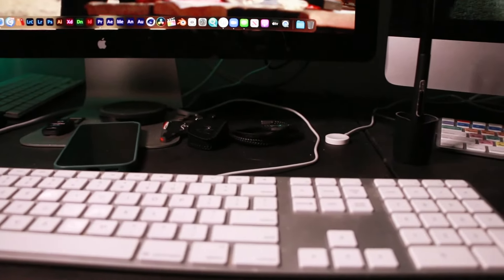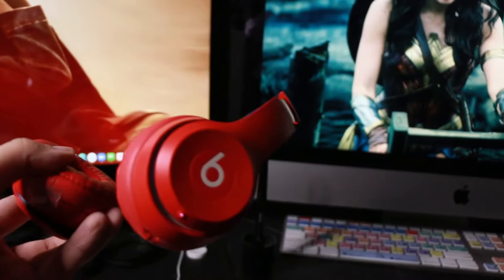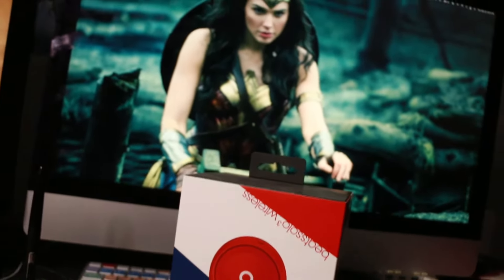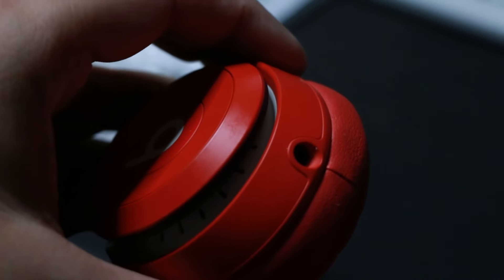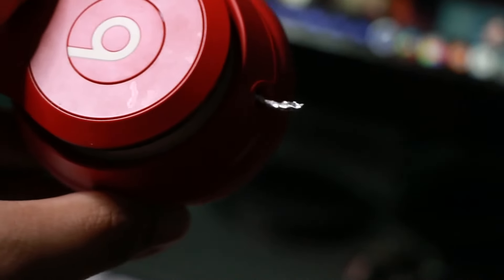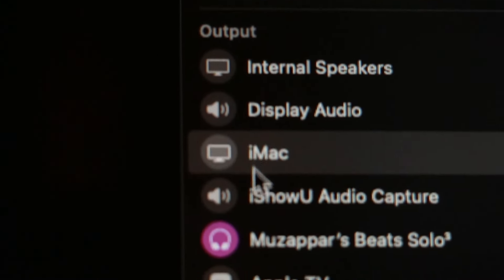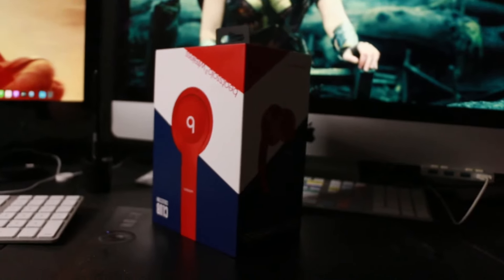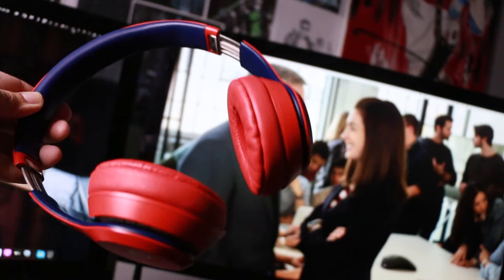How to fix Beats Solo headphone only one side working (bluetooth)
How to fix Beats headphones?

Cómo solucionar Beats Solo auriculares solo funcionando un lado
Comment réparer les écouteurs Beats Solo avec un seul côté qui fonctionne
Wie man das Beats Solo Headset repariert, bei dem nur eine Seite funktioniert
Come riparare le cuffie Beats Solo con solo un lato che funziona
Como consertar o fone de ouvido Beats Solo com apenas um lado funcionando
Hoe Beats Solo hoofdtelefoon te repareren als slechts één kant werkt
Как исправить наушники Beats Solo, если работает только одна сторона
どのように修正するか Beats Solo ヘッドフォン 1 サイドのみ動作する
如何修复仅一侧工作的 Beats Solo 耳机
كيفية إصلاح الأذناب المصغرة ل Beats Solo عندما يعمل وحدها الجانب
วิธีแก้ไข Beats Solo Headphone ทำงานเพียงด้านเดียว
Beats Solo हेडफोन में केवल एक ओर काम कर रहा है कैसे ठीक करें
Beats Solo 헤드폰에서 한 쪽 만 작동하는 문제 수정 방법
Paano ayusin ang Beats Solo Headphone na gumagana lamang sa isang panig
Beats Solo kulaklık sadece bir tarafı çalışıyor nasıl düzeltilir

One common issue with Beats headphones is when one side stops working suddenly. Here's a simple solution. Please note that the video was recorded at night, so the quality may be dark. To avoid waking my child, I kept my voice low. If you prefer text over audio, feel free to turn on the Closed Captions. Additionally, if you want to save time, you can play the video at 1.5x speed.

Turkish:
Beats kulaklıklarında birdenbire tek tarafın çalışmaması olası bir sorunudur. Burada basit bir çözüm bulunmaktadır. Lütfen dikkat edin ki video gece kaydedildi, bu nedenle kalite karanlık olabilir. Çocuğumu uyandırmamak için sesim düşük tuttum. Eğer sesli anlatımdan daha çok yazılı anlatım tercih ediyorsanız, Kapalı Başlıkları açabilirsiniz. Ayrıca, zaman kazanmak isterseniz video 1.5x hızında oynatabilirsiniz.

Japanese:
Beatsのヘッドフォンで、突然片方だけが作動しなくなるという問題があります。ここでは簡単な解決策があります。ビデオは夜に撮影されたため、品質が暗い場合がありますので、ご注意ください。子供を起こさないために、声を低くしています。音声説明よりもテキスト説明をお好みの場合は、クローズドキャプションをオンにすることができます。さらに、時間を節約する場合は、ビデオを1.5倍速で再生することができます。

Spanish:
Un problema común con los auriculares Beats es cuando de repente un lado deja de funcionar. Aquí hay una solución simple. Tenga en cuenta que el video fue grabado por la noche, por lo que la calidad puede ser oscura. Para evitar despertar a mi hijo, mantuve mi voz baja. Si prefiere el texto sobre el audio, puede activar los subtítulos cerrados. Además, si quiere ahorrar tiempo, puede reproducir el video a 1.5x velocidad.

Hindi:
एक आम बीट्स हेडफोनों की एक समस्या है जब एक तरफ क्रियाशील हो जाती है। यहां एक सरल हल है। ध्यान दें कि वीडियो रात को बनाया गया था, इसलिए गुणवत्ता अंधेरी हो सकती है। मेरे बच्चे को जगाने से बचने के लिए, मैंने अपनी आवाज को कम कर रखा। यदि आपके पास वीडियो से पेशेवर वर्णन हैं, तो कृपया बंद विवरण चालू करें। इसके अलावा, अगर आपको समय बचाने की जरूरत है, तो आप 1.5x गति पर वीडियो खेल सकते हैं।